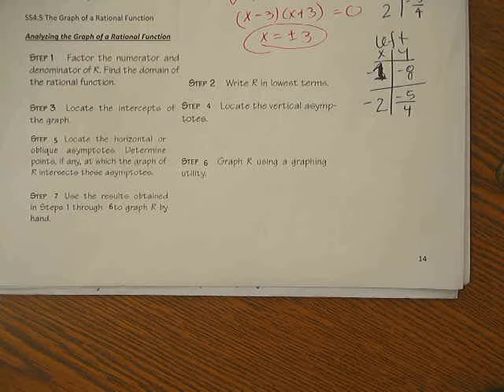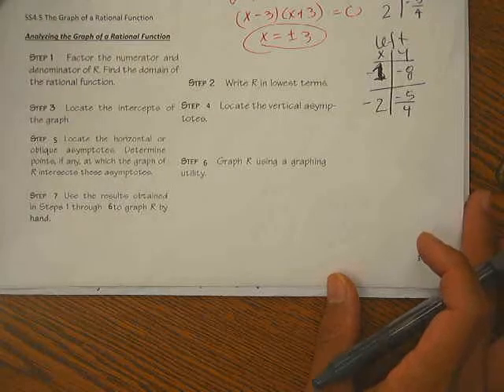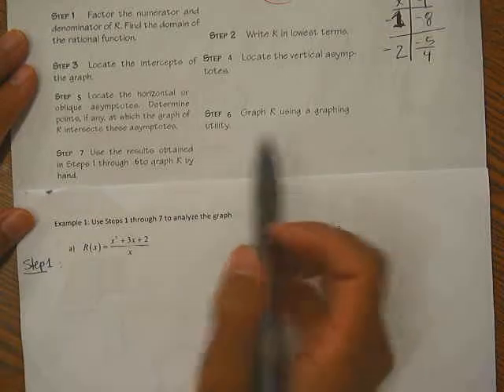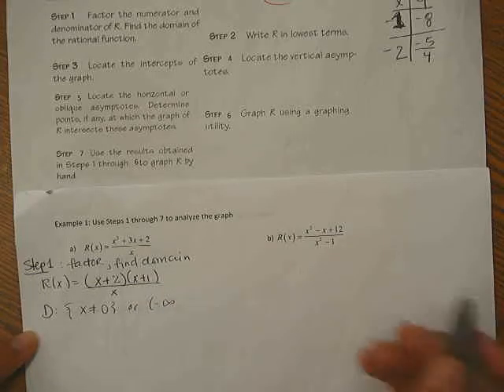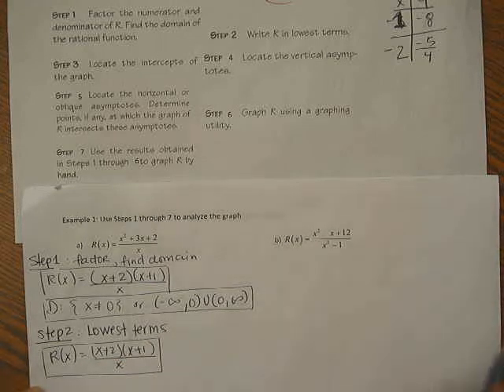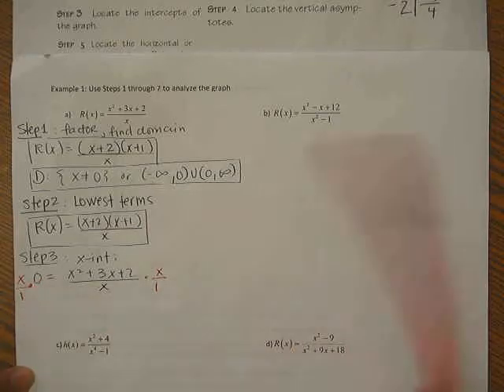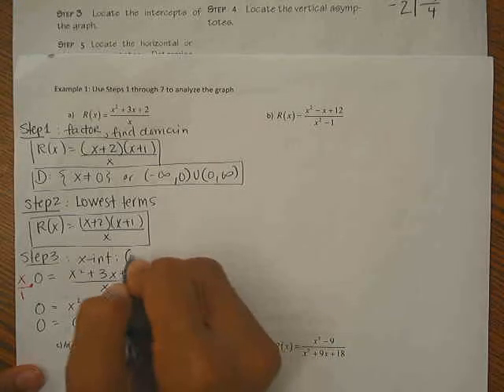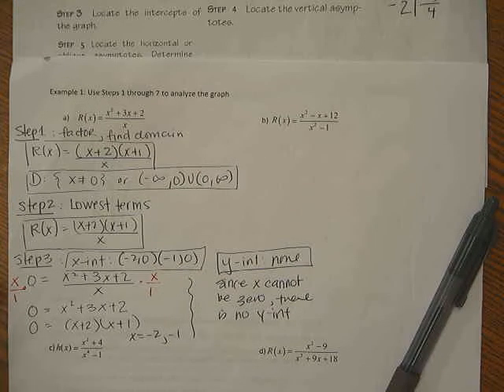pH 4 5 notes ex1a part 1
this video got interrupted. That is why there are two parts.